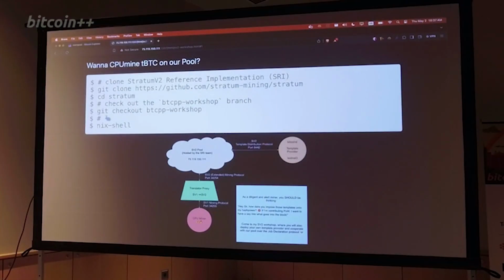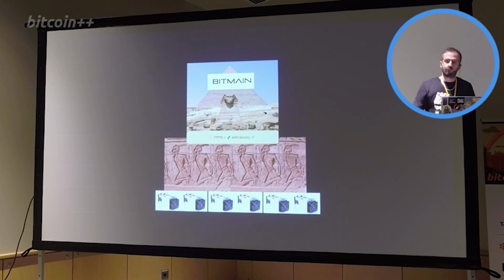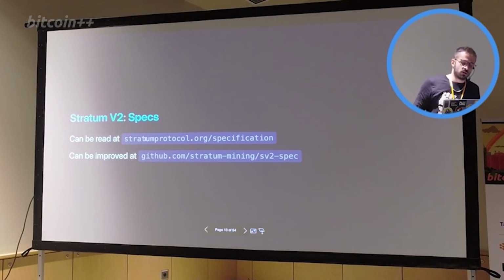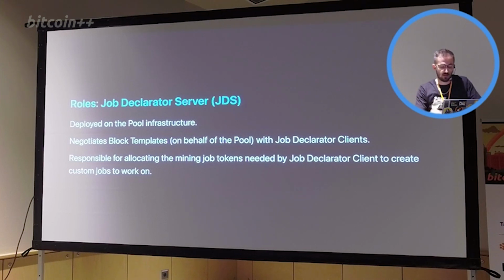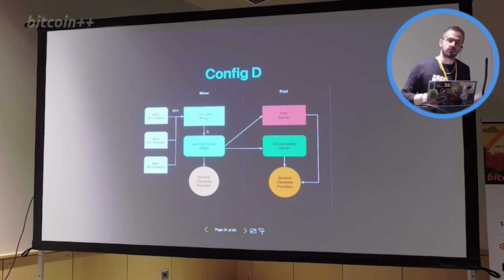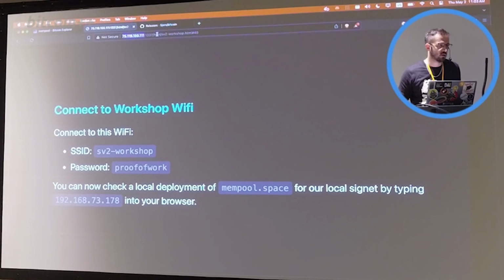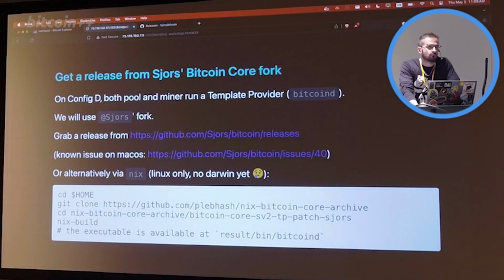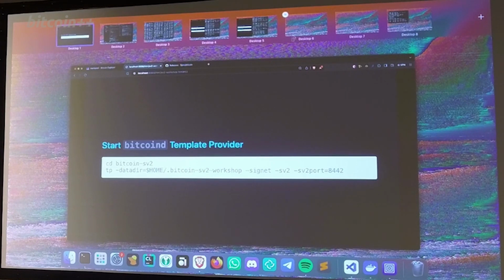SV2 explained: a step towards mining decentralization | plebhash | bitcoin++ ATX script edition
An overview of SV2: history, why, what, how, and roadmap. Also some hands-on activity where the audience sets up pools and CPU miners.

Video Summary generated by AI:

Exploring Testnet Mining and Transaction Autonomy: A Dive into Stratum V2 Pools

At the Bitcoin++ workshop, a captivating session introduced participants to the world of testnet mining and the functionality of Stratum V2 mining pools. With a hands-on approach, the speaker guided attendees through the basics of CPU mining, while also sparking thought-provoking discussions about transaction autonomy and the role of individual miners in decentralized networks.

Introduction to the Workshop
The session began with an invitation for participants to engage in CPU mining on a testnet environment, using a Stratum V2 pool managed by the presenter’s team. The workshop emphasized practical implementation, encouraging attendees to follow step-by-step instructions for setting up a mining node and contributing hash power.

However, the presenter introduced a twist: While participants would be able to contribute computational power and produce proof of work, they were encouraged to question a fundamental aspect of the process—transaction selection.

Understanding Stratum V2 Pools
Stratum V2 represents the next generation of mining pool protocols, designed to improve efficiency, security, and decentralization compared to its predecessor, Stratum V1. The protocol enables miners to:
- Enhance Privacy: By encrypting communication between miners and the pool, Stratum V2 reduces the risk of attacks such as man-in-the-middle or eavesdropping.
Improve Efficiency: Stratum V2 optimizes data transmission, reducing bandwidth usage and latency.
- Enable Transaction Autonomy: A key feature of Stratum V2 is its ability to give miners greater control over the transactions included in a block.

The presenter highlighted this last point as a crucial step toward decentralization, noting that it empowers miners to actively participate in the block-building process rather than passively contributing hash power.

Mining and Transaction Templates
The workshop explored how transaction templates are generated and assigned in mining pools. While traditional pools often dictate the transaction sets included in blocks, Stratum V2 shifts this paradigm by allowing miners to create their own transaction templates. This feature ensures that individual miners can have a say in which transactions are prioritized, aligning the mining process more closely with Bitcoin’s decentralized ethos.

Hands-On Mining Experience
Participants were guided through the practicalities of CPU mining on a testnet environment. The presenter demonstrated how to connect to the Stratum V2 pool, configure mining software, and monitor performance. This hands-on approach provided a clear understanding of the mining process, from hashing to submitting shares to the pool.

The exercise also served as a foundation for discussing broader implications. Attendees were encouraged to reflect on questions such as:

Where do transaction templates originate?
How does contributing hash power translate into influence over block content?
What changes when miners can control transaction selection?
Challenges and Implications
While Stratum V2 introduces significant advancements, the presenter acknowledged challenges in its adoption. For example, transitioning from Stratum V1 requires miners and pools to upgrade their infrastructure and adapt to new workflows. Additionally, ensuring broad adoption of transaction autonomy may require changes in incentives and education within the mining community.

Despite these challenges, the benefits of Stratum V2 are compelling. By decentralizing transaction selection and enhancing transparency, the protocol reinforces Bitcoin’s principles of openness and resistance to centralization.

The Future of Decentralized Mining
The workshop concluded with a discussion on the future of mining and the evolving role of miners in the Bitcoin ecosystem. The presenter emphasized that Stratum V2 is not just a technical upgrade but a philosophical shift toward greater miner autonomy. As more miners adopt the protocol, it has the potential to transform the mining landscape, fostering a more inclusive and decentralized network.